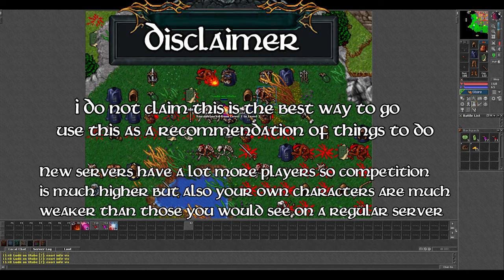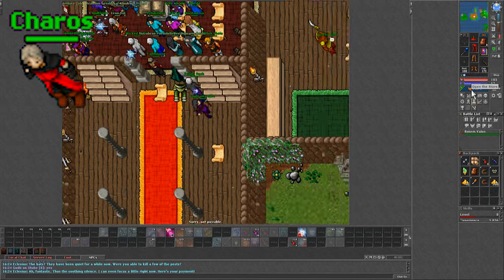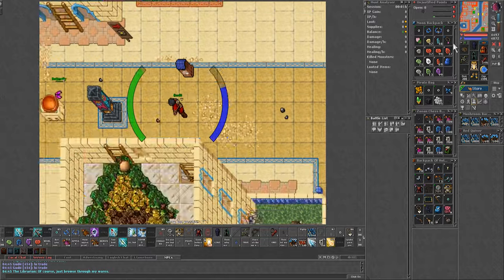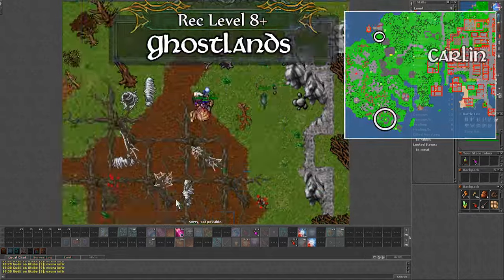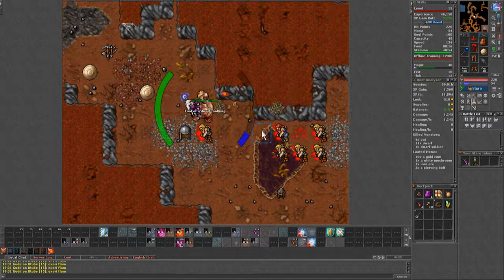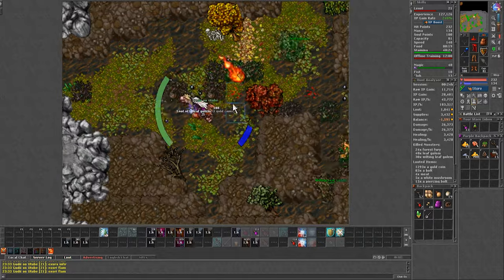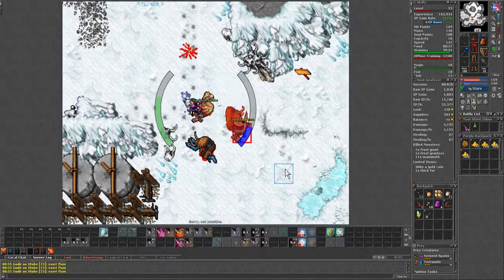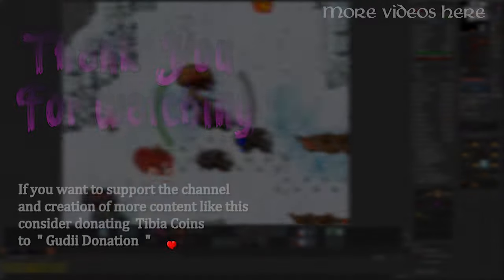Starting a Mage from 0 on a New Server (Day One)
I decided to do a experiment with these New Servers, I want to play on a Solo Mage which i haven't done before and set a budget of 500 Tibia Coins.  No idea how far that will last me or how I'm going to do but we'll see it together.

Here is the Day One.
0:00 Getting Money
2:19 Hunting Spawns from 8 to 25